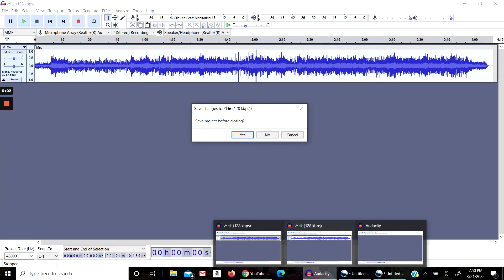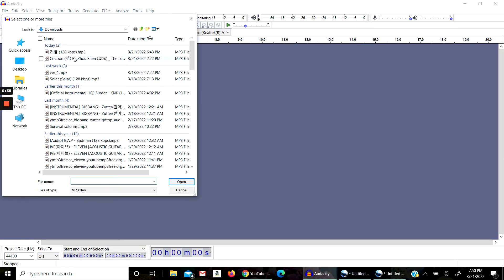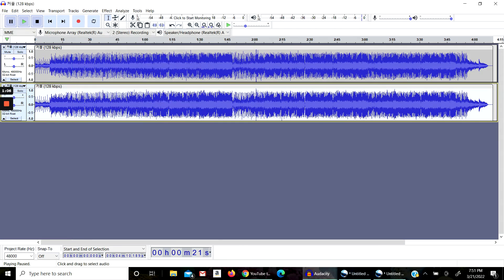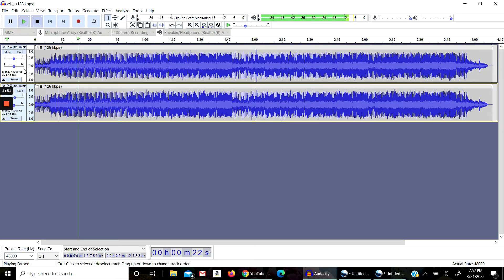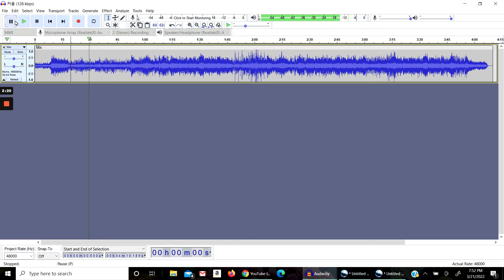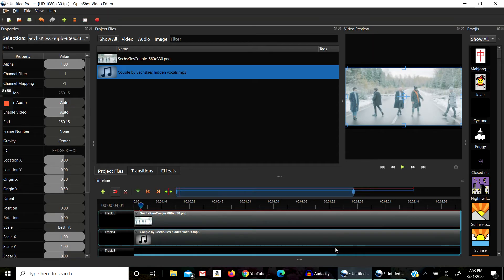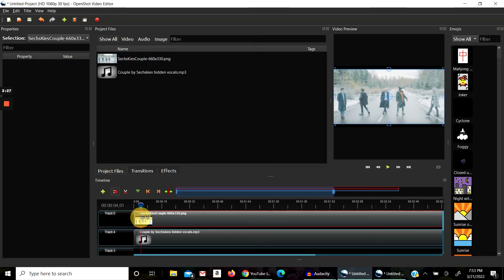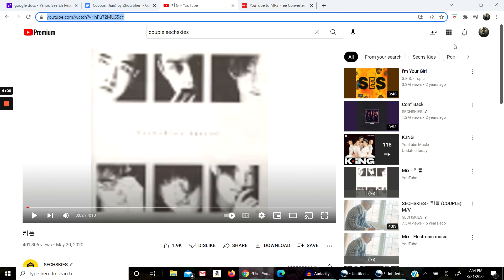How to make hidden vocals through Audacity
A short tutorial on how to make hidden vocals through Audacity